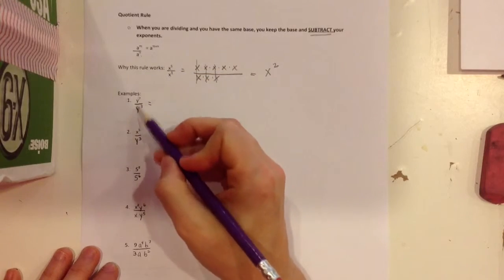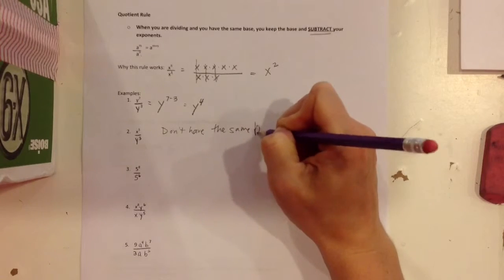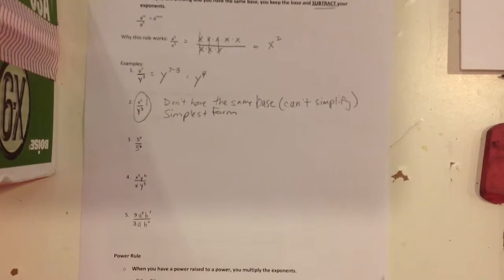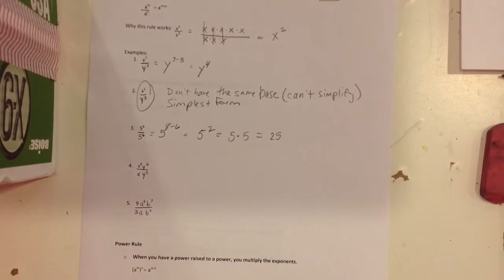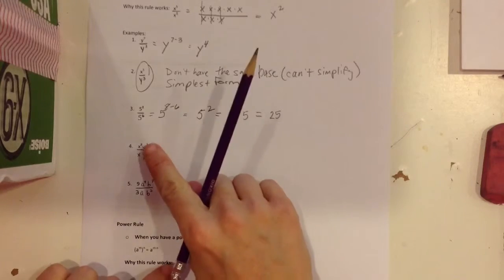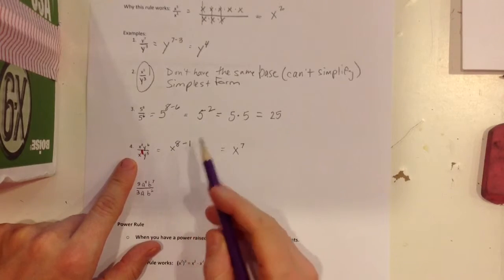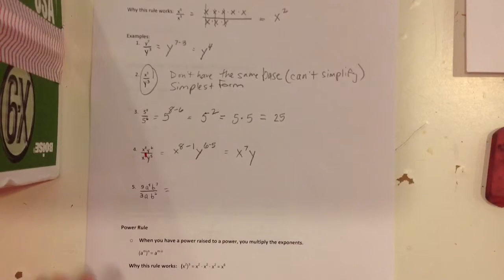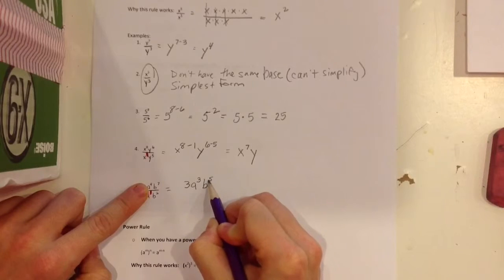Beg alg section 3.1 part 2